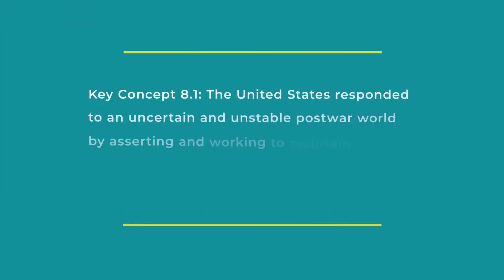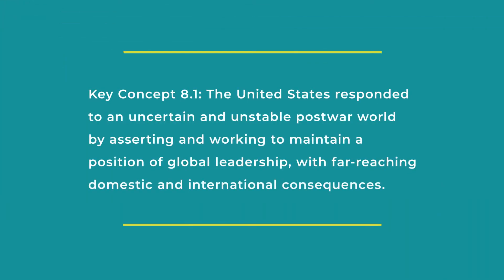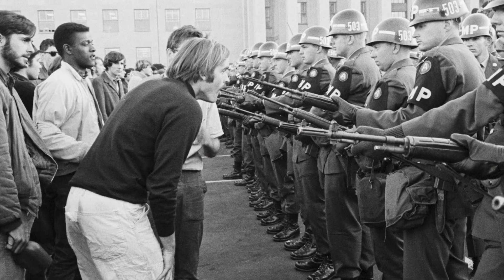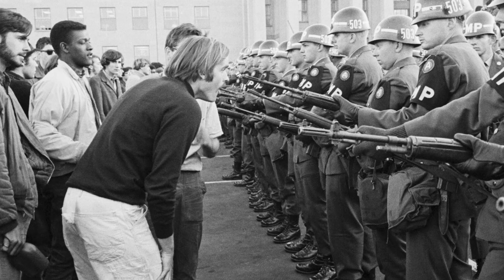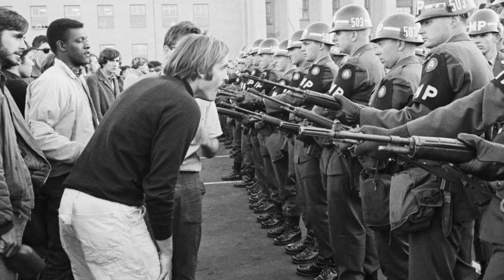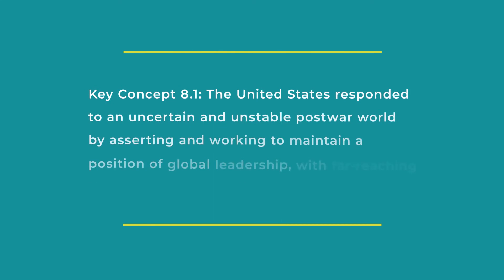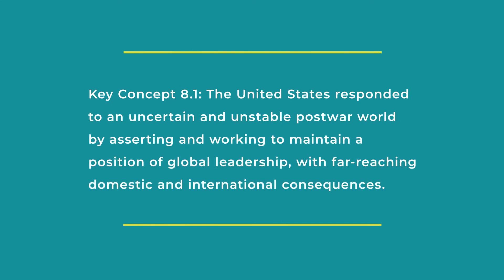APUSH Period 8 - Key Concept 8.1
Did you know that Period 8 covers 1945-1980, and is 15% of the exam?  Period 8 is the last time period that could appear on the DBQ. Our expert tutors will show you which items to really focus on from Period 8.

Download free study guides for AP U.S. History, AP European History, AP World History, AP English Language, AP English Literature, AP Human Geography, and AP U.S. Government here:

Marco's dynamic, video-based courses can help you take control of your AP study plan and prepare you for test day. Our courses offer high-quality videos, helpful study guides, drills, and up to 6 full-length practice tests with explanations. Go to marcolearning.com to learn more!